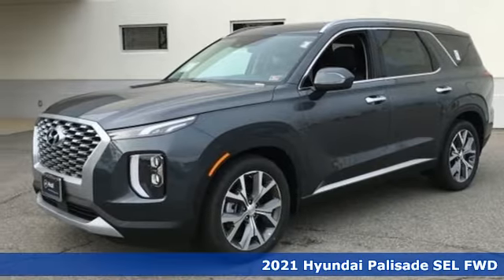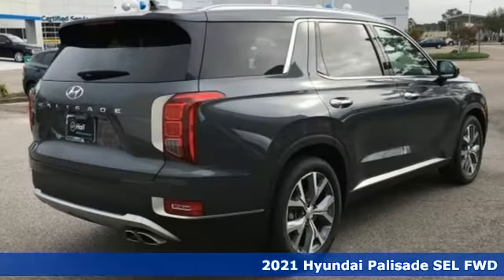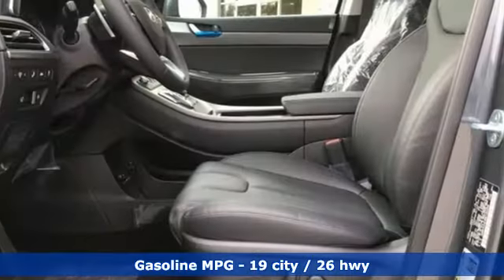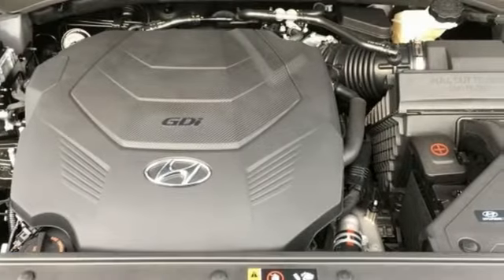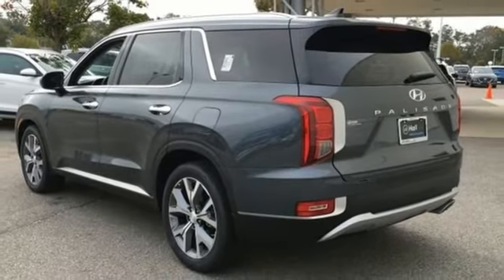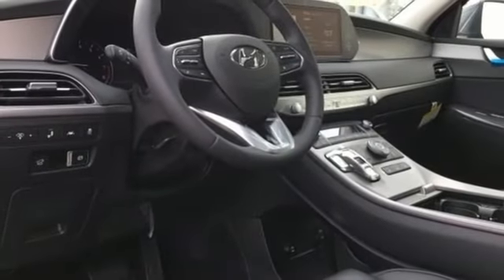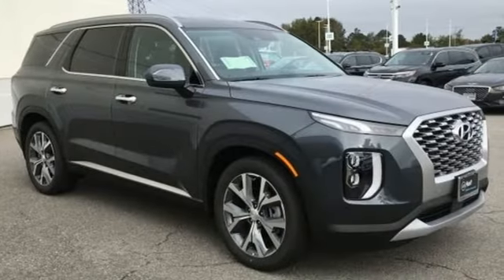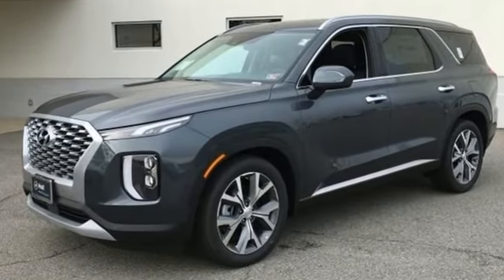New 2021 Hyundai Palisade Chesapeake VA Norfolk, VA #11210033 - SOLD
Year: 2021
Make: Hyundai
Model: Palisade
Trim: SEL
Engine: V6
Transmission: 8-Speed Automatic with SHIFTRONIC
Color: Gray
Interior: Black
Stock #: 11210033
VIN: KM8R44HE8MU180289

Address:
3416 Western Branch Blvd